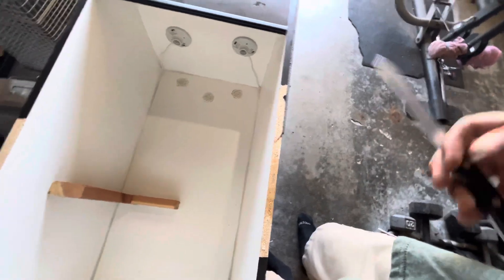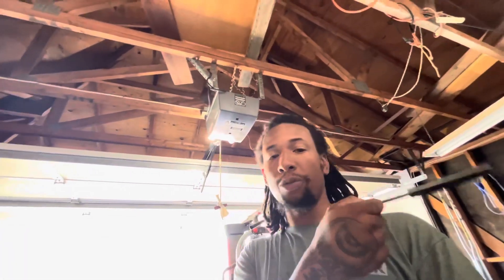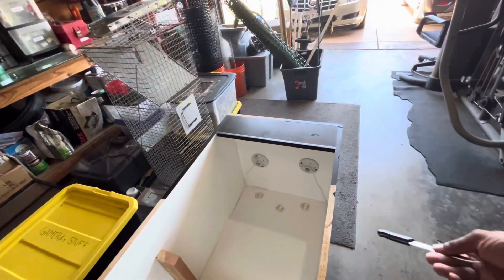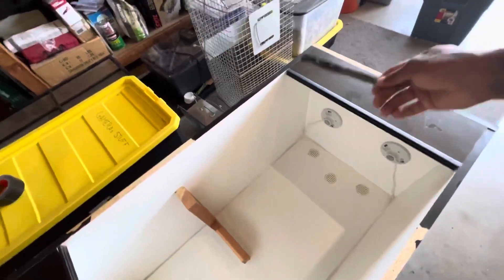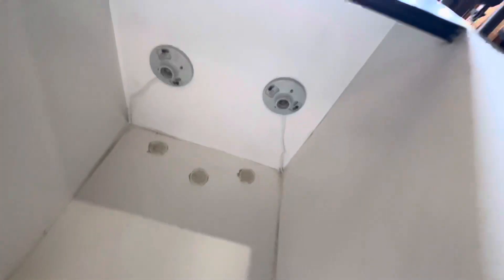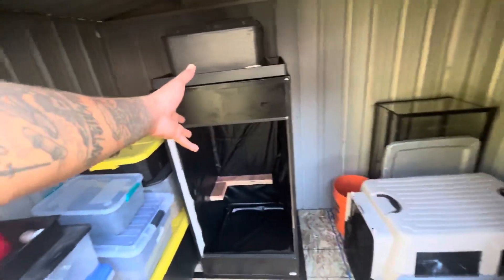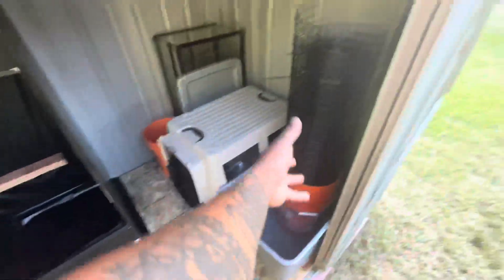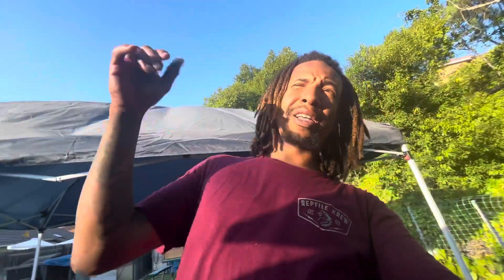PREPARING FOR WINTER!!!!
In this video im repairing and adding pond liner to one of 2 enclosures for my group Solomon Island Prehensile Tailed Skink (Corucia zebrata)

THANK YOU FOR CLICKING ON THIS VIDEO!! HOPE YOU ENJOY THE CONTENT!!!